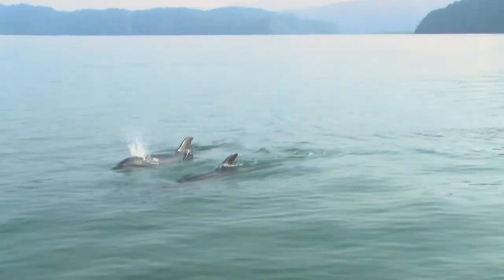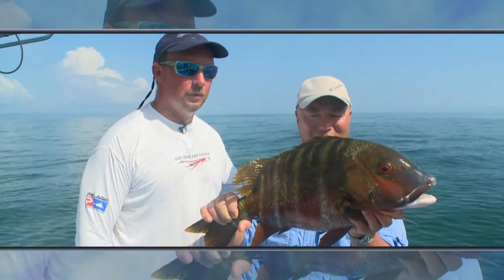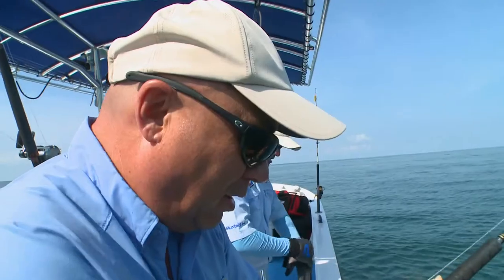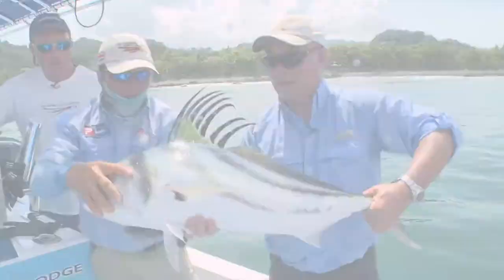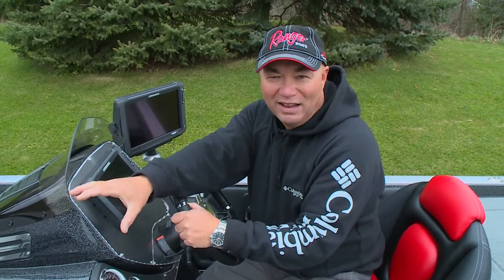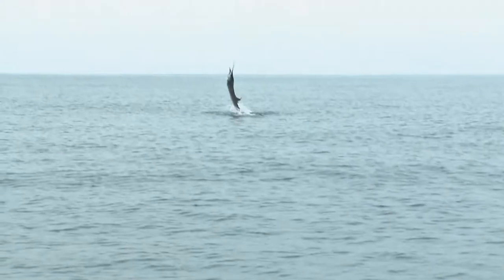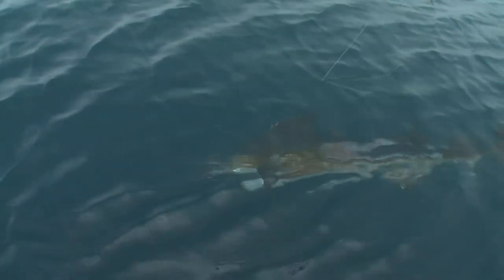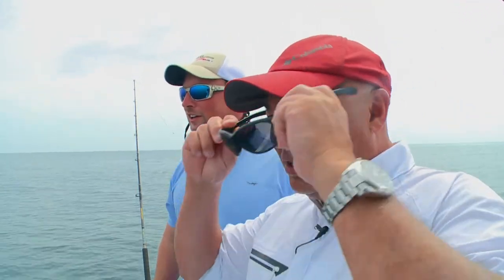Inshore Offshore Zancudo Lodge